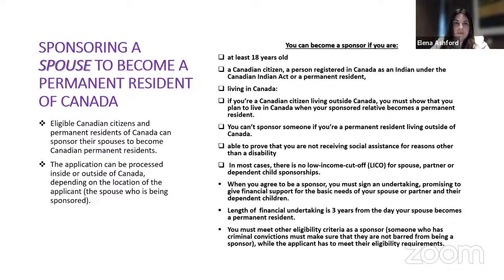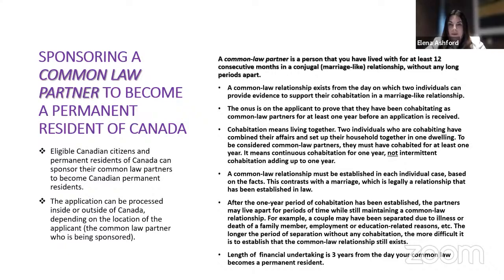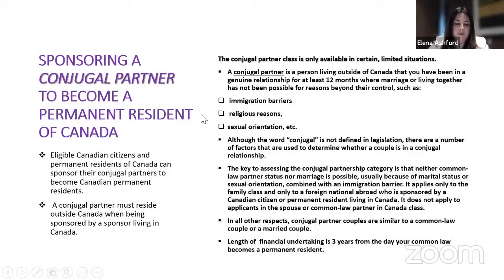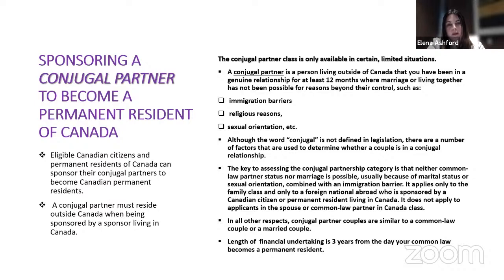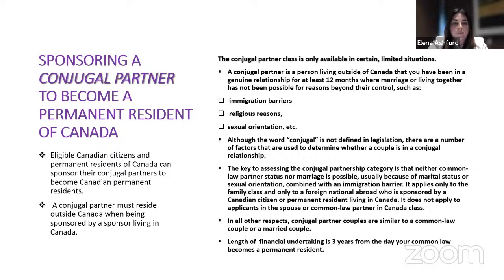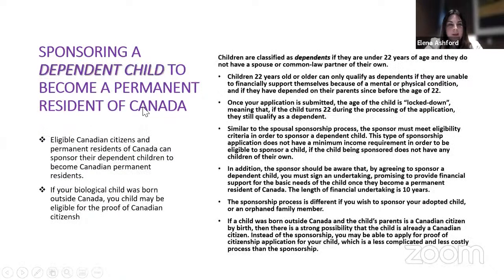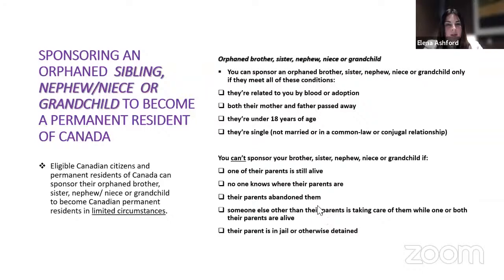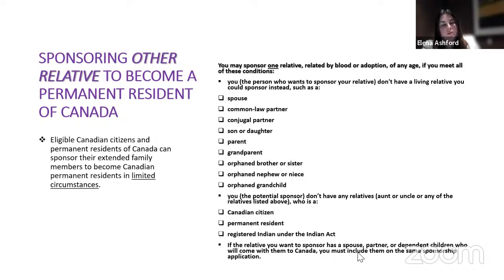Sponsoring a Family Member to Canada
Elena Ashford
Associate Lawyer - Immigration Law
Siskinds Law Firm